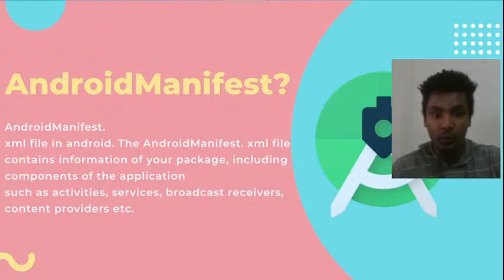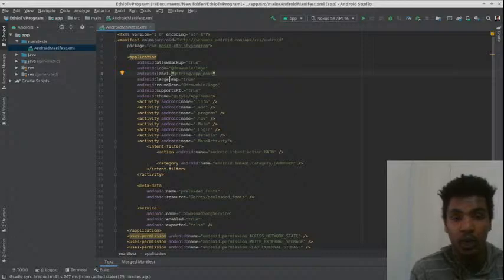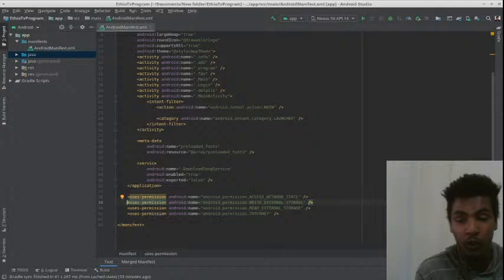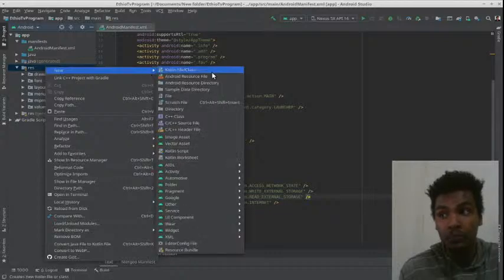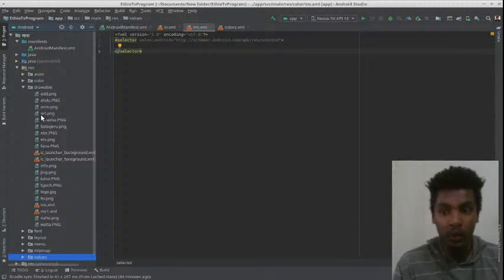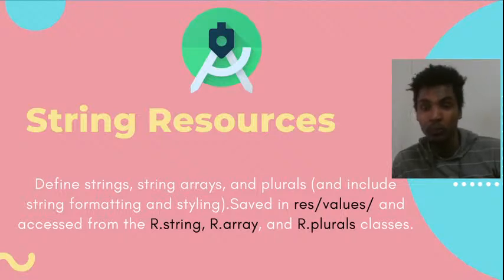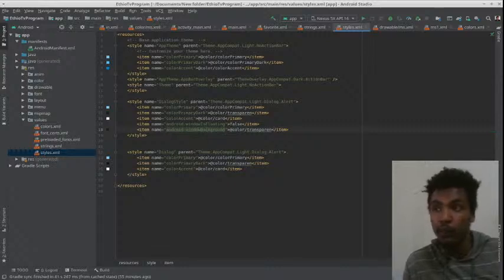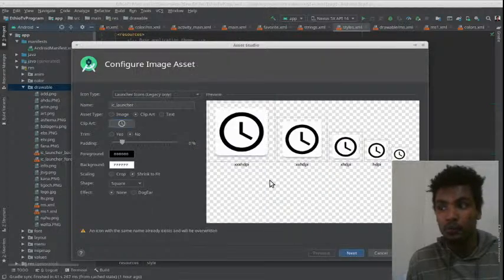What is Androidmanifest and Resources Management on Android studio 2020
what is androidmanifest and resources management
manifests:-
It contains the AndroidManifest.xml file.
AndroidManifest.xml describes the fundamental characteristics of an app and each of its components.
It works as an interface between your Android OS and your application, so if you forget to declare your components in this file then it will not be considered by the OS.

The default AndroidManifest.xml files look like this:

Some of the examples of resource types are:

    Animation Resources
    Define pre-determined animations.
    Tween animations are saved in res/anim/ and accessed from the R.anim class.
    Frame animations are saved in res/drawable/ and accessed from the R.drawable class.
    Color State List Resource
    Define a color resource that changes based on the View state.
    Saved in res/color/ and accessed from the R.color class.
    Drawable Resources
    Define various graphics with bitmaps or XML.
    Saved in res/drawable/ and accessed from the R.drawable class.
    Layout Resource
    Define the layout for your application UI.
    Saved in res/layout/ and accessed from the R.layout class.
    Menu Resource
    Define the contents of your application menus.
    Saved in res/menu/ and accessed from the R.menu class.
    String Resources
    Define strings, string arrays, and plurals (and include string formatting and styling).
    Saved in res/values/ and accessed from the R.string, R.array, and R.plurals classes.
    Style Resource
    Define the look and format for UI elements.
    Saved in res/values/ and accessed from the R.style class.